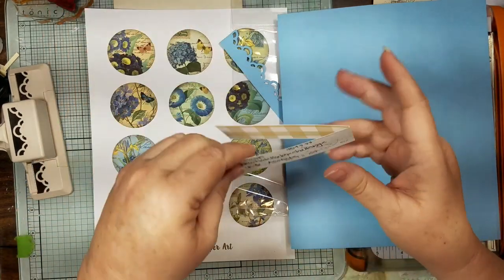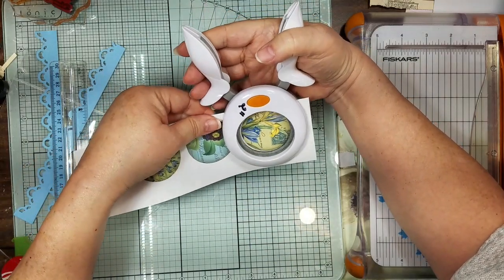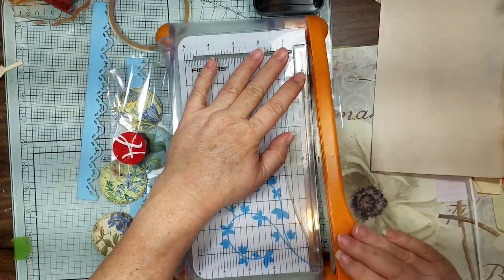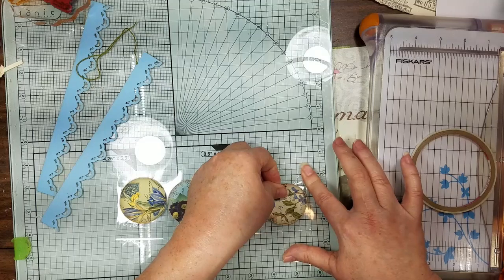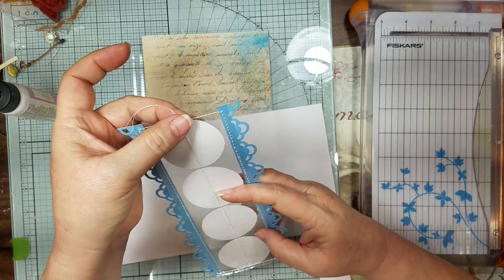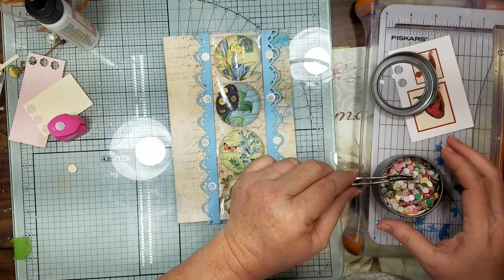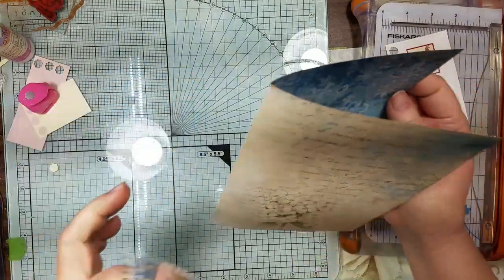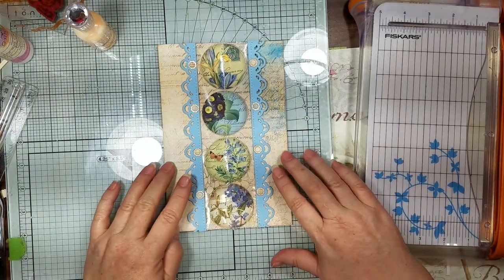Tutorial | Belly Band | thinkoutsidetheboxchallenge | Week 1 | Acetate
Hey guys :-) Here is a Collab that I have joined with Tommi Phillips FB Group thinkoutsidetheboxchallenge. Week 1 is Acetate, you have to come up with a use besides a Window. So I made a Acetate Belly Band :-) Join in and use the hashtags via video or pics in the FB group